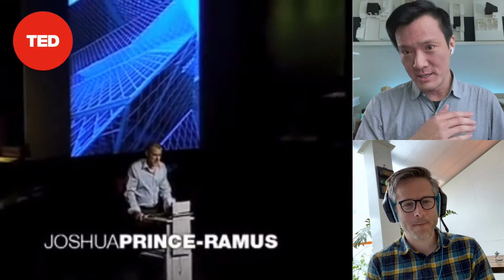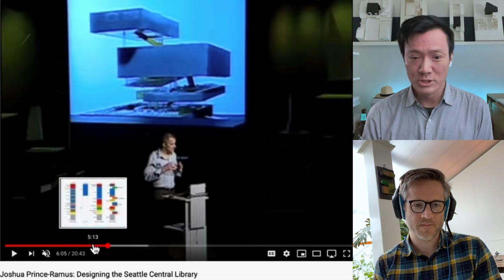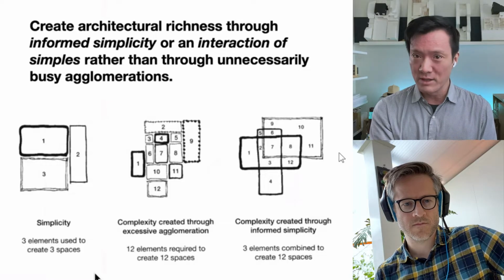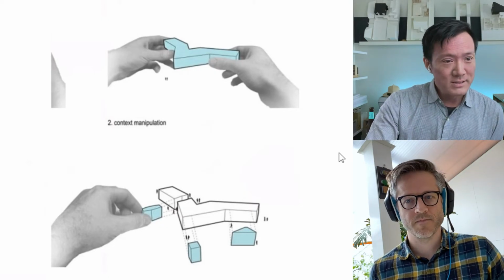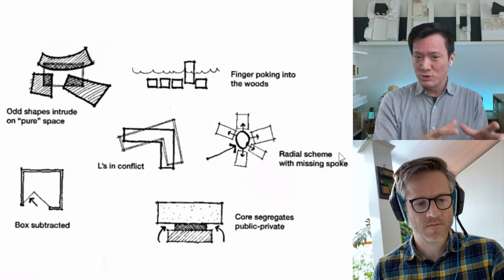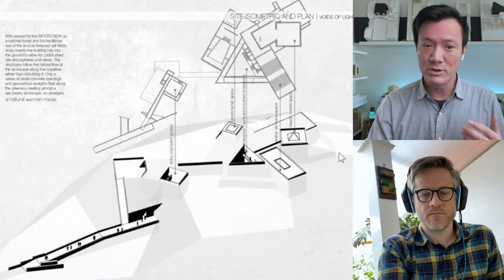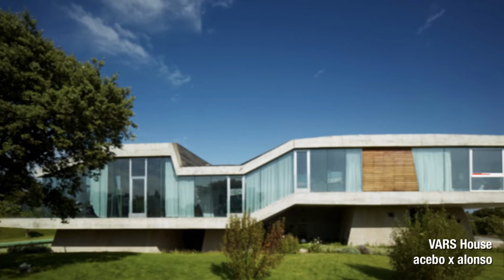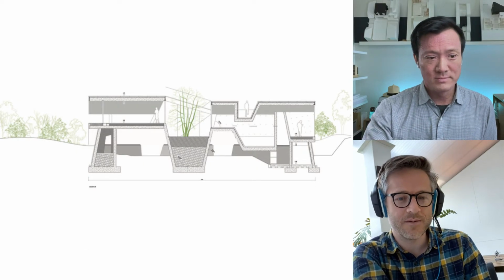Let’s Talk About Parti Diagrams - Vol. 02 | feat. Seattle Library and Chichu Art Museum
This is the continuation of the previous episode when Kevin Hui and Andrew Maynard broke down architecture projects and describing the essence of parti diagrams, ‘THE MAIN THING’ and the "WHAT WHY HOW". (Essential episodes links below). Featuring Seattle Public Library by OMA, Chichu Art Museum by Tadao Ando and VARS House by acebo x alonso.

👁 [WATCH THIS FIRST IF YOU HAVEN’T ALREADY]

🌏 Websites:
Archimarathon